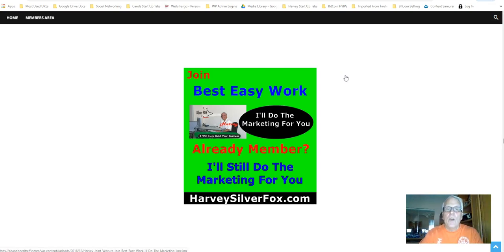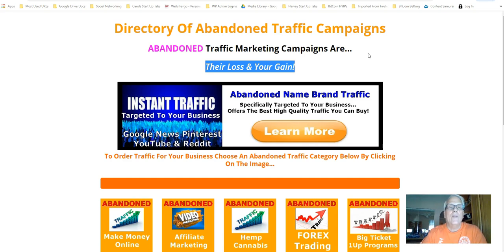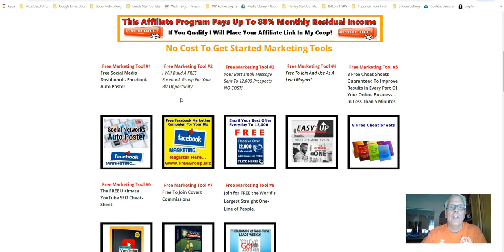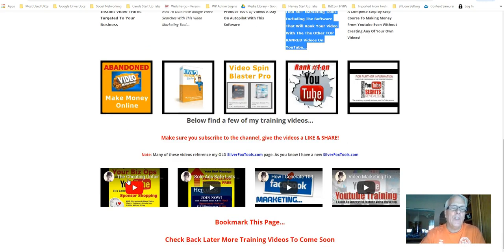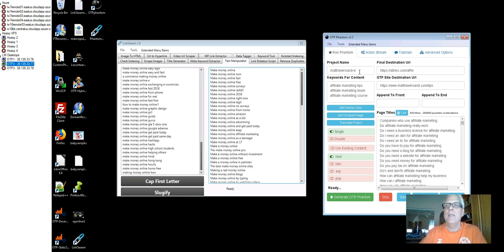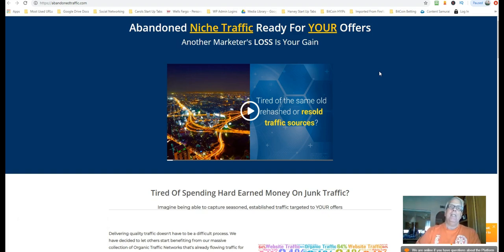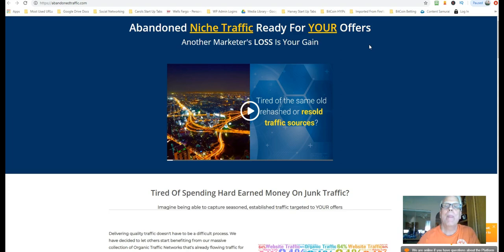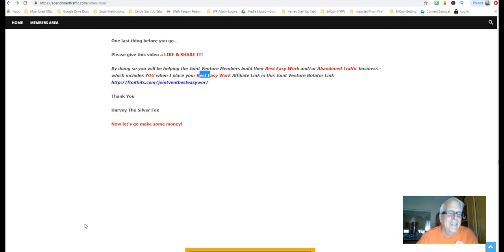Kays Retiring Best Easy Work Review |BEWARE Best Easy Work Review Kays Retiring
To Register For Best Easy Work For FREE.

Already a Best Easy Work Member?

Yes... Whether you register through one of the Joint Venture Members or you are already a member of Best Easy Work I will do aggressive Video Marketing Campaigns - LIKE THIS ONE - placing your Best Easy Work Affiliate Link in the rotator - if you qualify.

I will also place your Best Easy Work affiliate link in my - MULTIPLE STREAMS OF INCOME...  Directory OF Free To Join Opportunities where I will continue to do the marketing for you!

Do you have a money making opportunity you would like to have me build a Video Marketing Campaign like this one? to see if it qualifies and I will produce a video charging you nothing!

When you request to become a FREE Abandoned Traffic affiliate the only way you can be approved is to place my name “Harvey Silver Fox” in the comment area that asks “How Do You Plan On Promoting It”

In that email you will also be given instructions on how to…

* Join the LIVE Training Room

*How I Will Join One Of Your Other Money Making Programs & Promote It Like I'm Doing For Best Easy Work.

You will now share in all of the traffic of my PAST, CURRENT & FUTURE videos - which there are hundreds maybe thousands.

INCLUDING THIS VIDEO

I want to give special thanks to Kays Retiring for releasing... Best Easy Work Review 2018. BEWARE!!!

Take a look at Kays Retiring's stats and you'll understand why I am a fan and I showcased their Top Ranked Video in this video production.

Video Title: Best Easy Work Review 2018. BEWARE!!!

Username: Kays Retiring

If you would like me to showcase your Top Ranked Video - like I did for Kays Retiring - Best Easy Work Review 2018. BEWARE!!! - in one of my next videos go and find your way into my live training room - let’s talk.

By doing so you will be helping the Joint Venture Members build their Best Easy Work and/or Abandoned Traffic business - which includes YOU when I place your Best Easy Work Affiliate Link in this Joint Venture Rotator

Harvey The Silver Fox

Now let's go make some money!